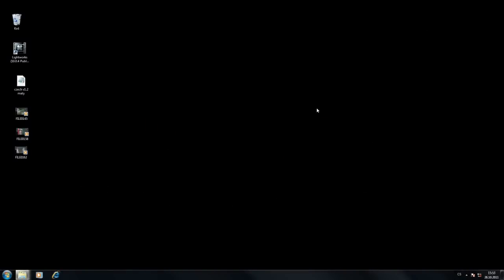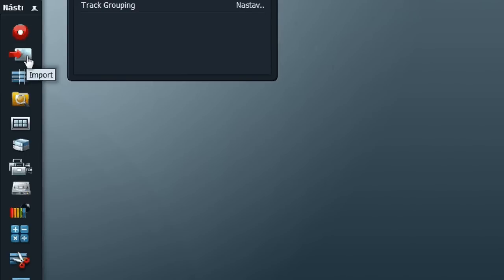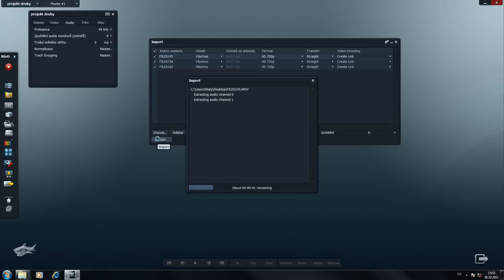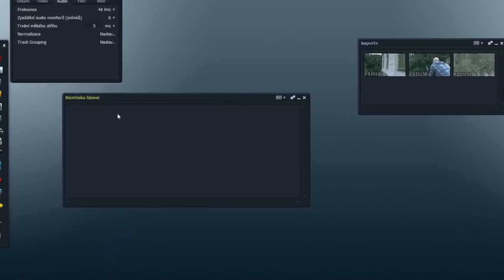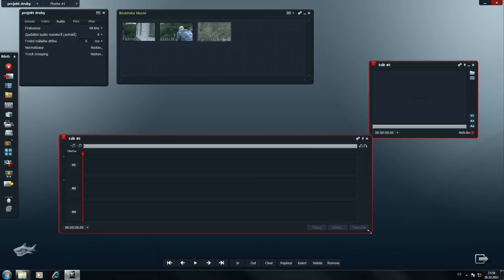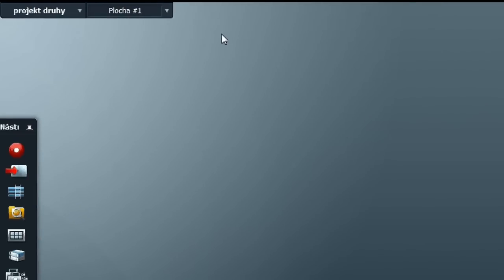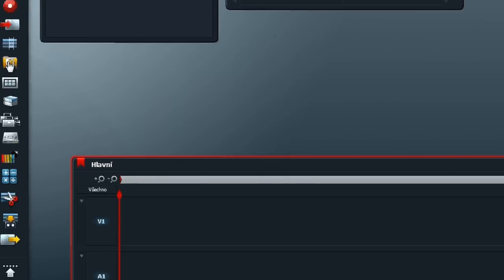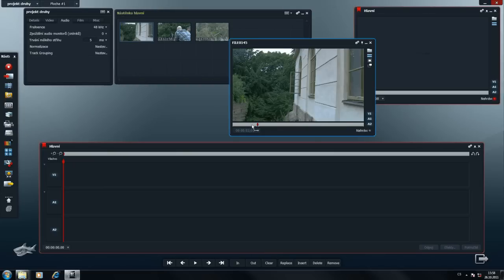Lightworks Tutorial - 2 Import videa a základní orientace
Druhý díl tutorialu k programu Lightworks.
Pro a vytvořil Filip Matějovský.